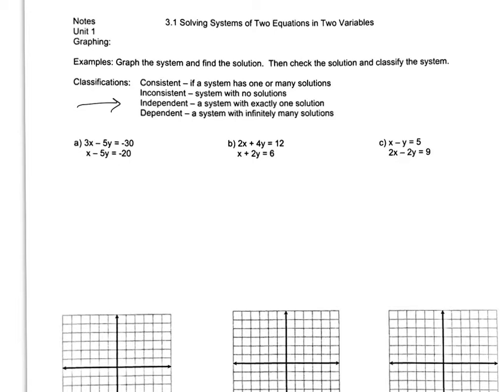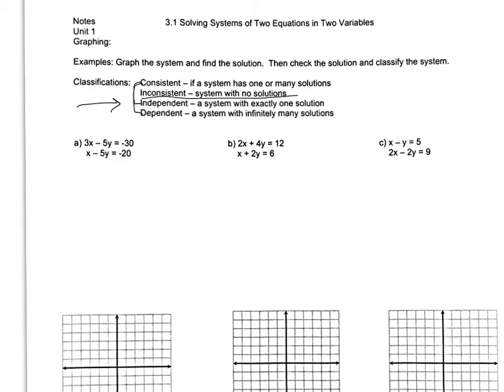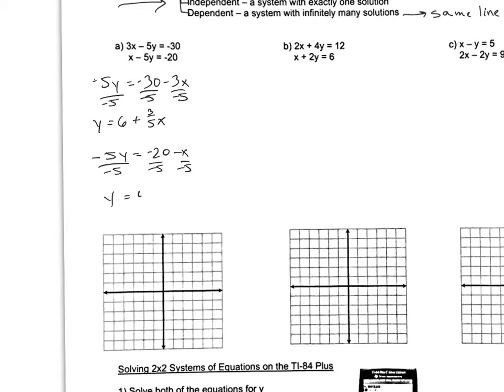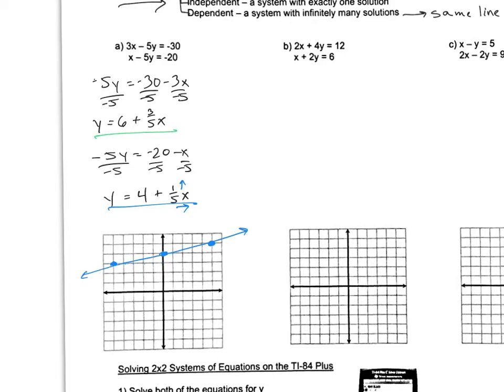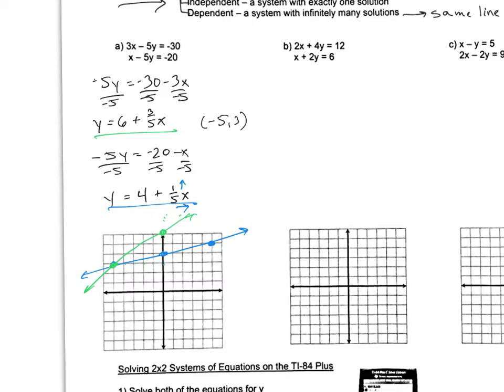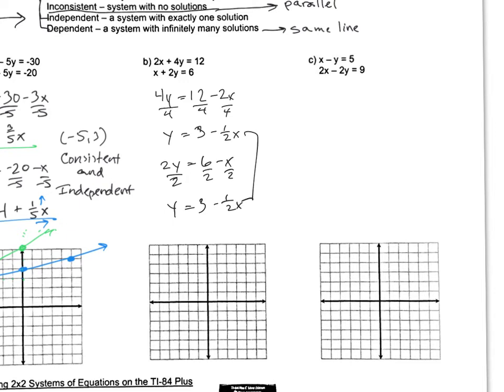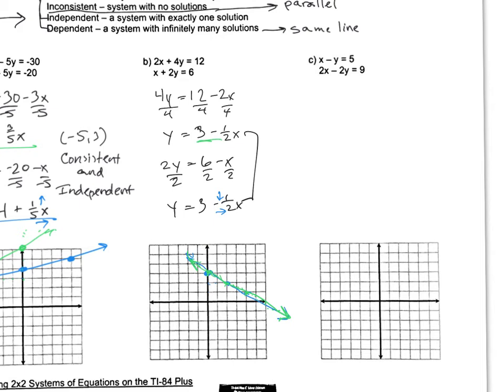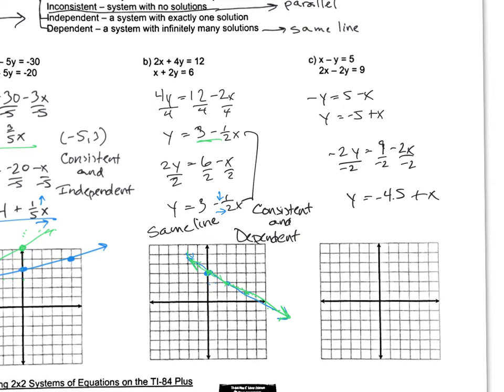Algebra2 notes on 3.1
Graphing systems without technology .